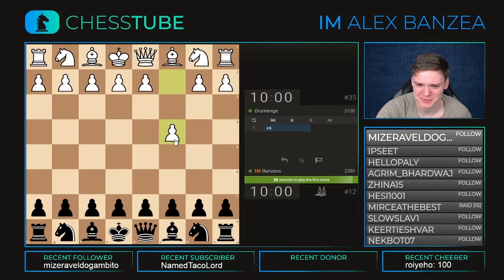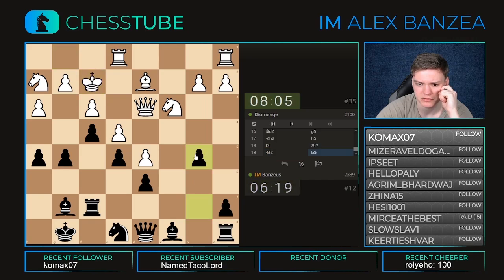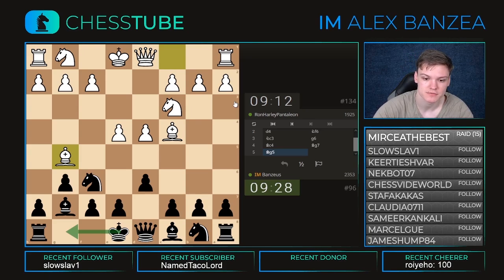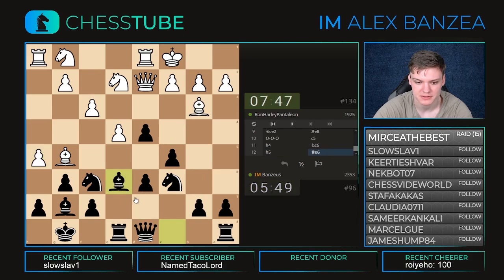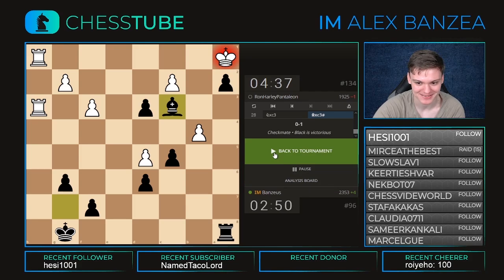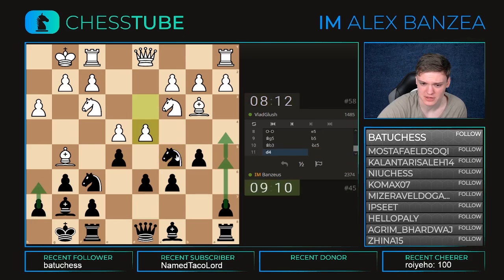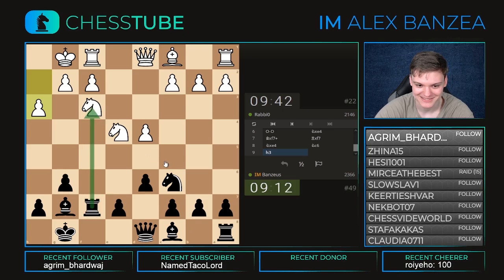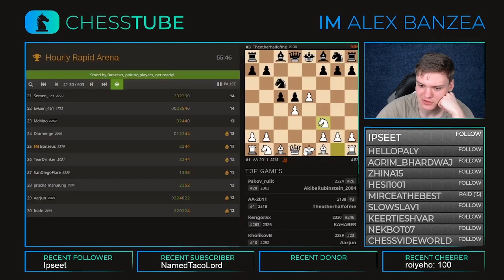How to play Pirc Defense